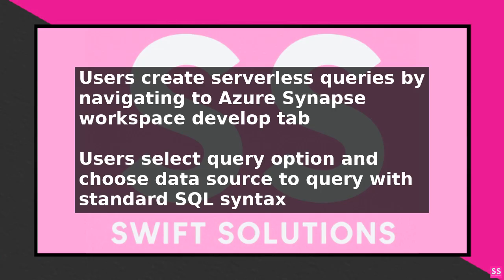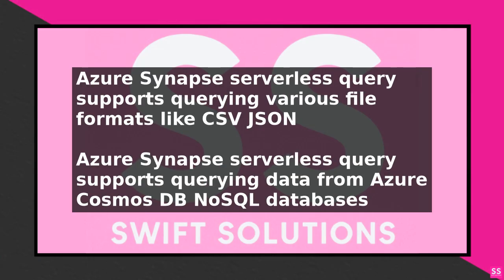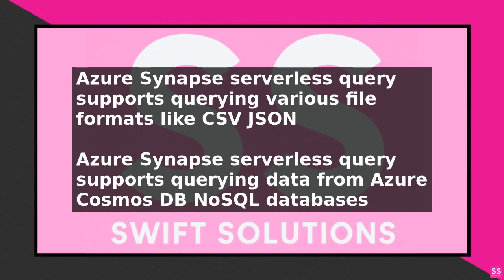Advanced Guide To Azure Synapse Serverless Query (2025)